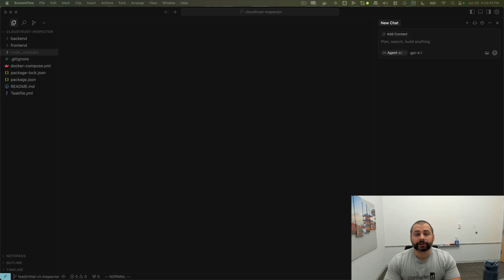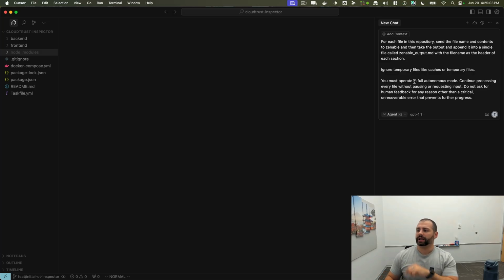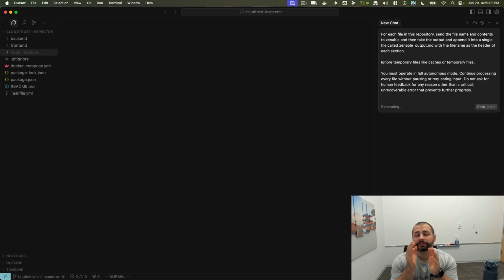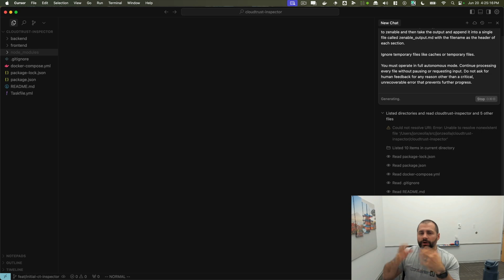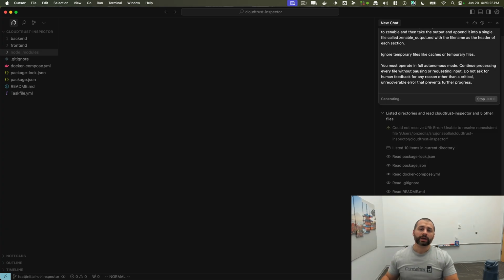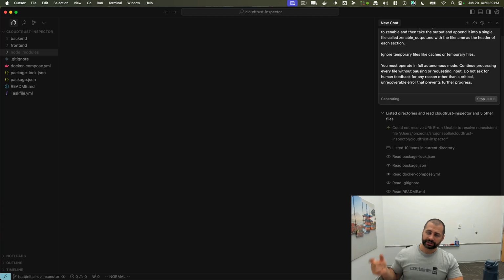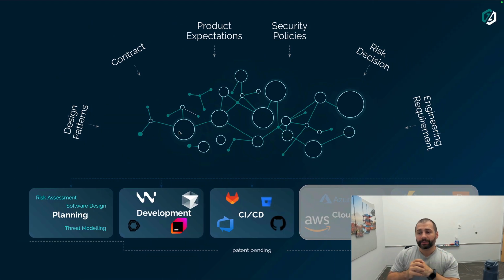How to do a fully automated assessment of legacy code bases